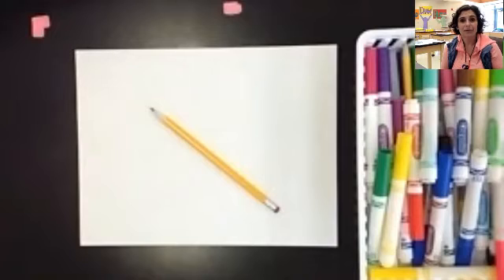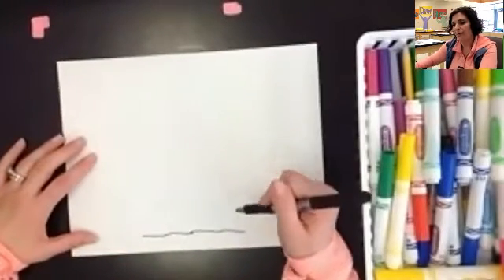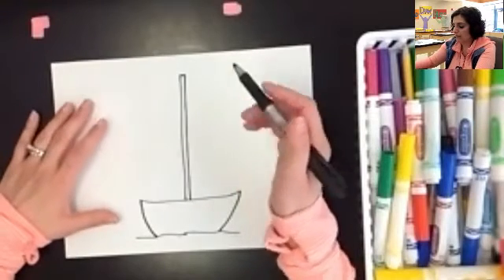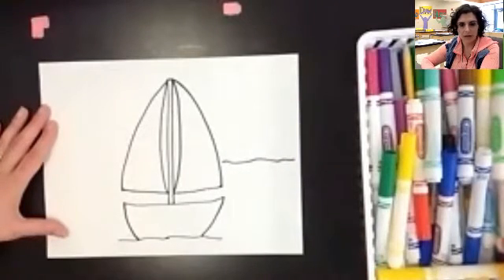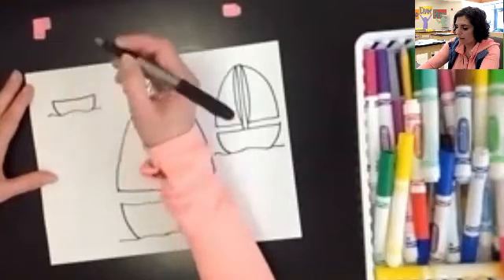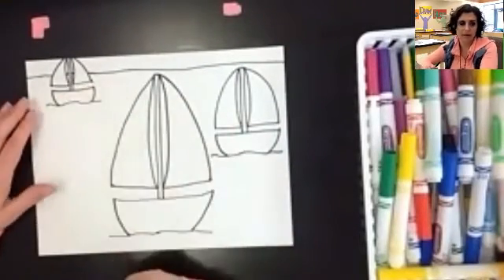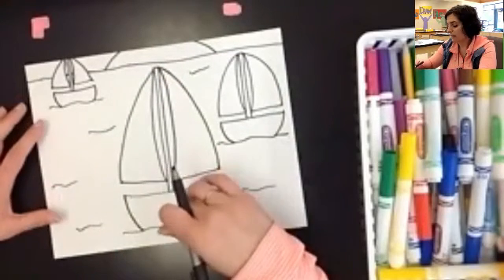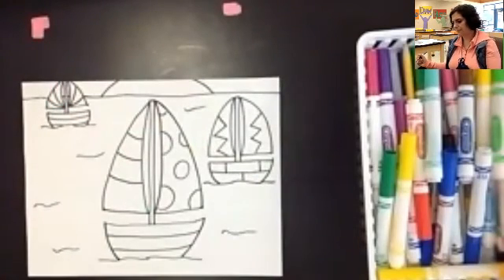Mrs Curtis Draws Sailboats in Perspective Part 1